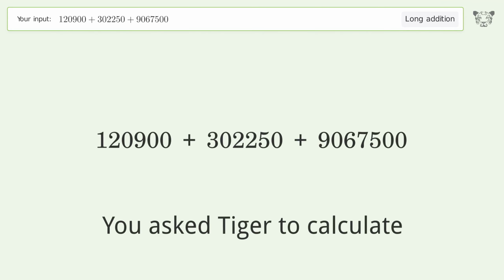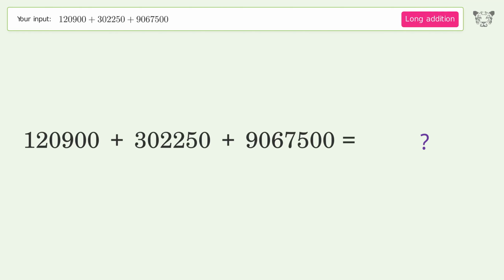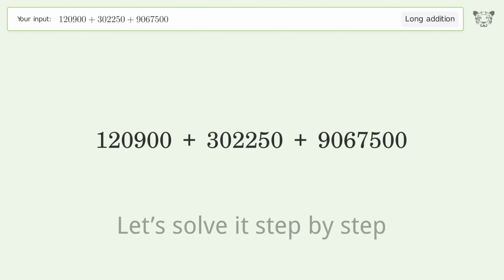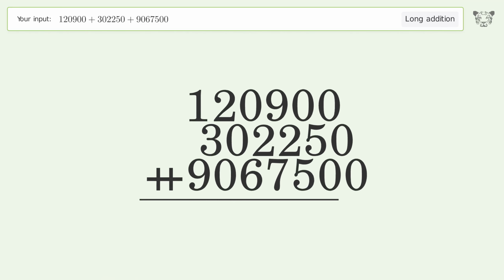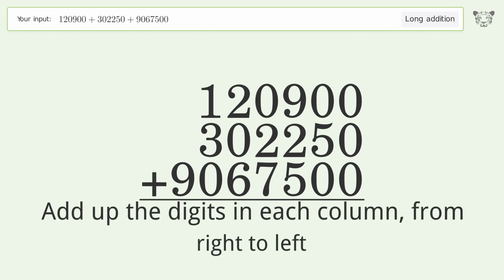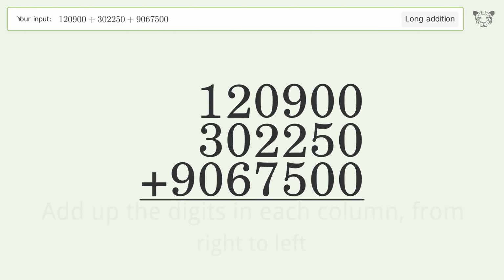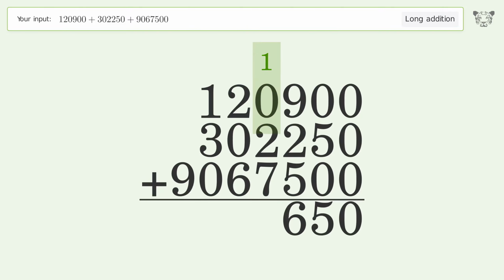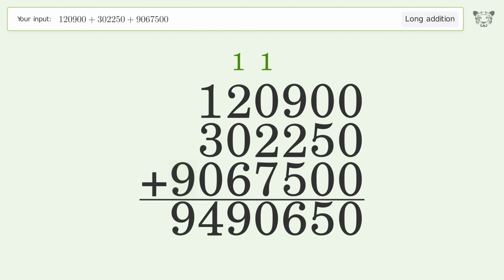Long Addition Problem 120900+302250+9067500: Step-by-Step Video Solution | Tiger Algebra